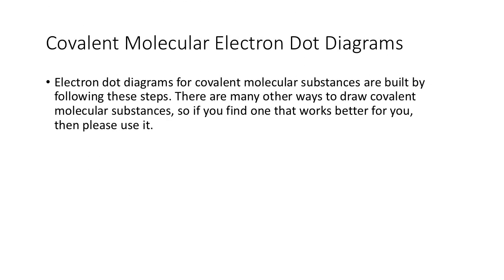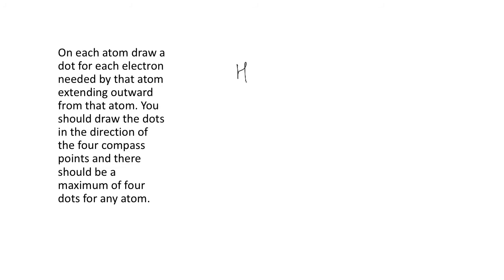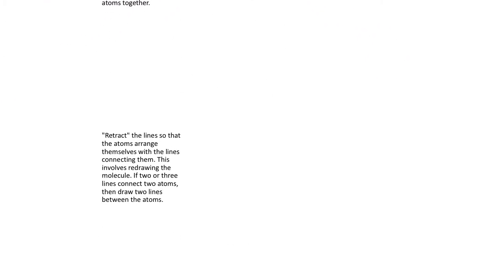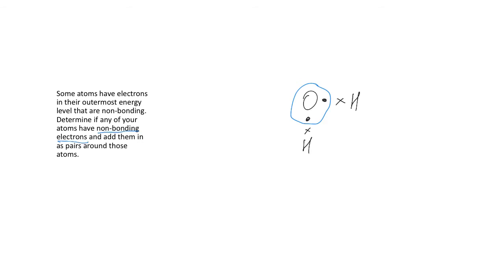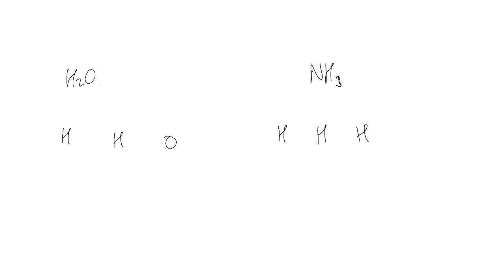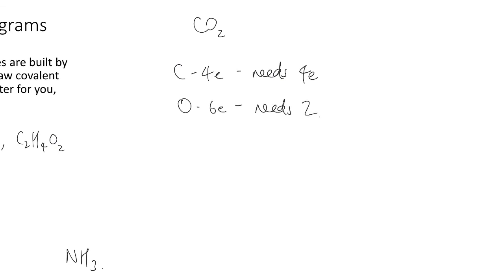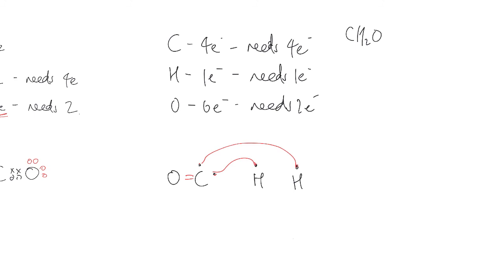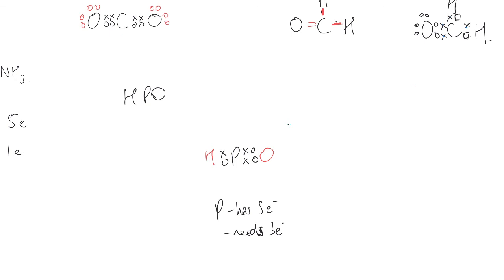CB09 - Covalent Molecular Electron Dot Diagrams WACE Chemistry Year 11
WACE Chemistry Year 11